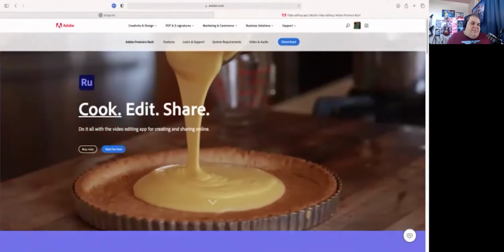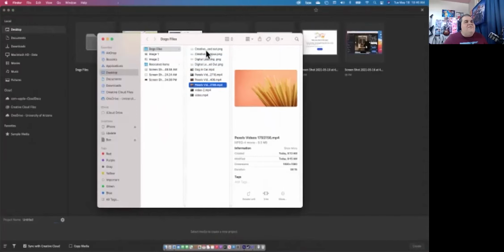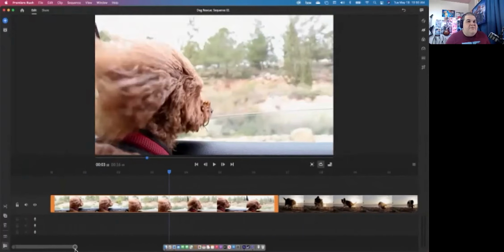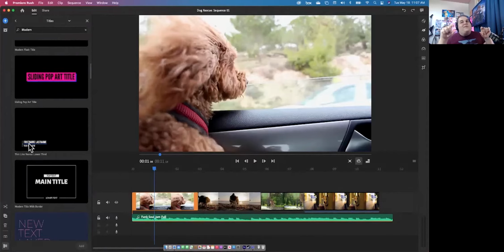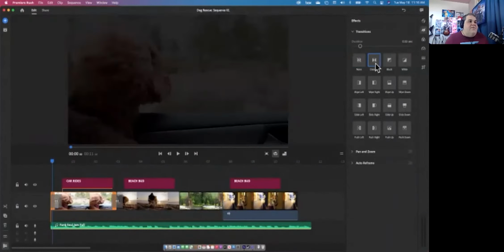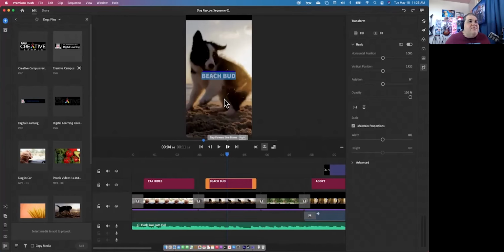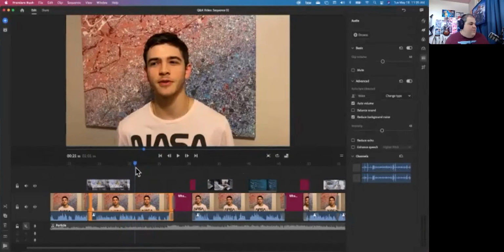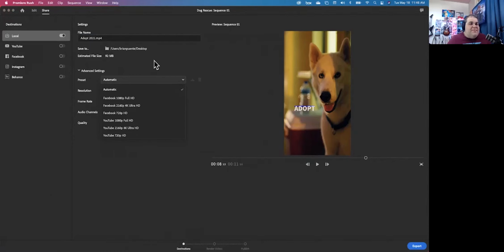Editing Video for Social Media with Adobe Premiere Rush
Premiere Rush is an easy-to-use cross-platform application that allows you to create and share professional level video content on the web and beyond. In this workshop we will be showing you how to create engaging videos that are shareable across all of your social media platforms using Adobe’s cross platform video editor Premiere Rush.

Chapters:
0:00 Intro
8:35 Starting a Project in Rush
15:03 Rush Interface
19:50 Trimming, Splitting, and Deleting Clips
23:32 Adding Media to a Sequence (your own and Rush audio)
28:30 Adding Titles
40:10 Adding Transitions
43:25 Changing Aspect Ratio & Auto Reframe
47:05 Adding a Logo
53:38 Example: Titles for Q & A Videos
55:00 Muting B-Roll
56:18 Audio Adjustments (Ducking, Reduce Noise, etc...)
1:05:10 Recording your own Audio
1:08:03 Sharing/Exporting your Project